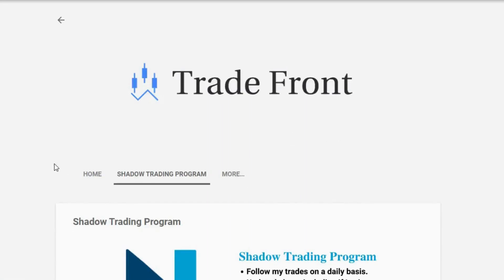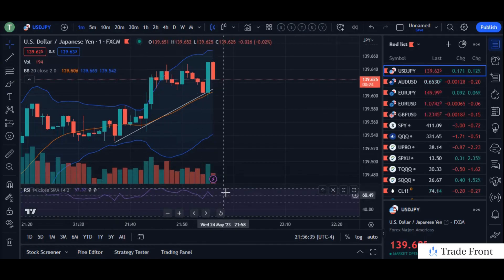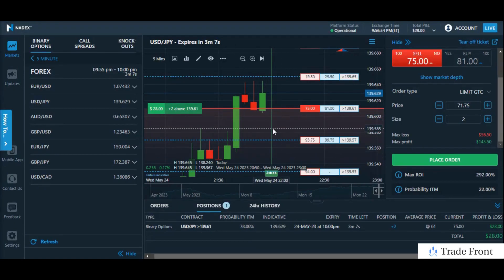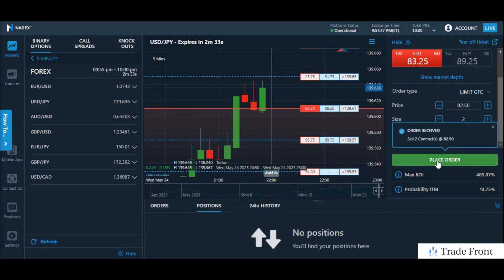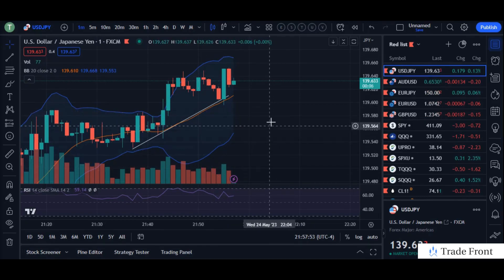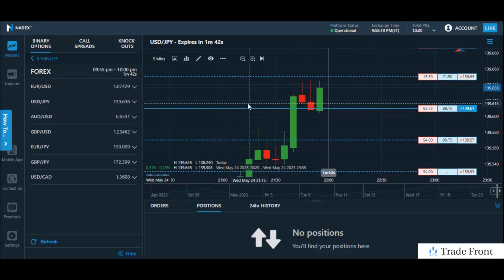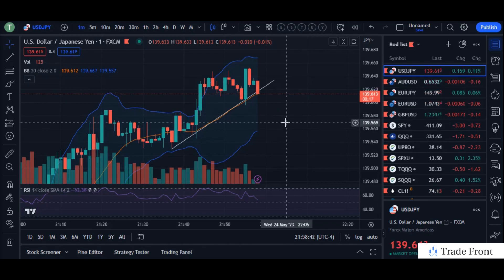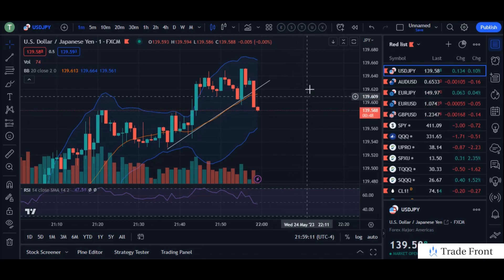How To Trade Nadex Binary Options | $44 Profit In 3 Minutes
how to trade nadex how to trade binary options in nadex how to trade straddles on nadex nadex prateek nadex premium collection spread learn how to take your trading knowledge to the next level trade front how to make money on nadex binary options trade traders trading shadow copy trade alerts private trade group make money trading telegram forex currency euro usd jpy gbp aud pair pairs profit gains losses scalp scalping markets market strategy strategies best great good nice easy effortless over night day trading swing trading breakout break out trade live trade trading nadex options indices trades shadow group program alert service review win rate strategies forex currency pairs 100 a day how to make $100 trading nadex binary options 5 minute binary options investor full time part time career trade trading how to trade trends on nadex binary options hourly contracts nadex binary options daily weekly expiration expirations contract size day a day profitable strategy tips free forex pair audusd eurusd usdjpy gbpusd nadex binary options day trading futures future trading us500 us2000 us100 wall st 30 indice indices trading forex